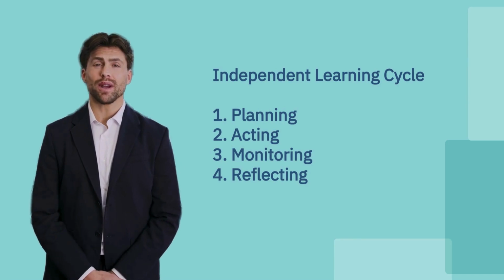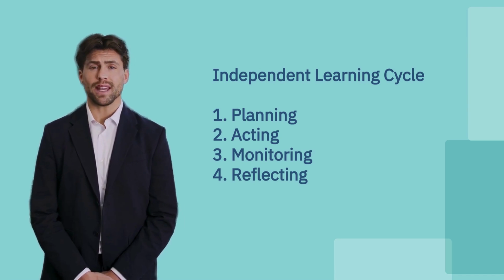Independent Study and Self-Regulated Learning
What does it really mean to study independently? In this video, we break down the concept of Independent Stud: what it is, how it works, and why it's essential for lifelong learning.
You will learn about:
 ✅ The meaning and definition of independent study
 ✅ How independent learning works in practice
 ✅ The stages of the Independent Learning Cycle
 ✅ Key principles of Self-Regulated Learning (SRL)